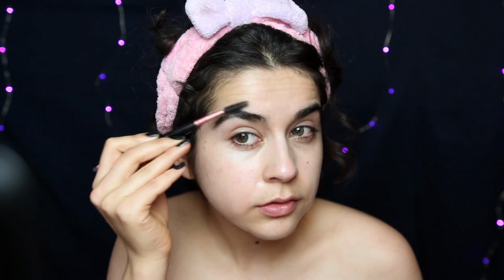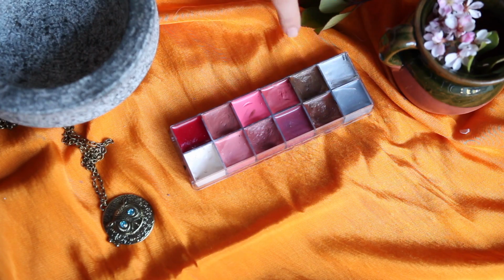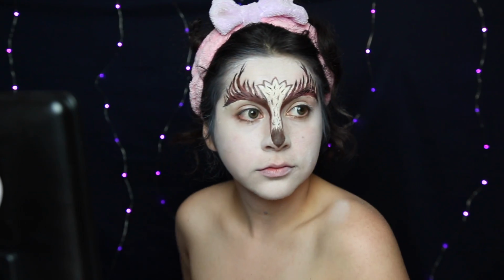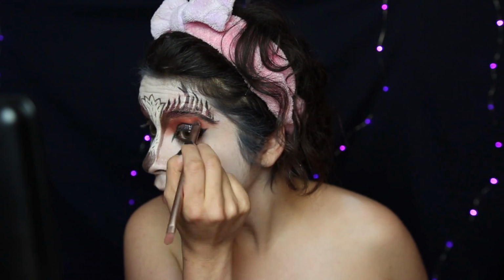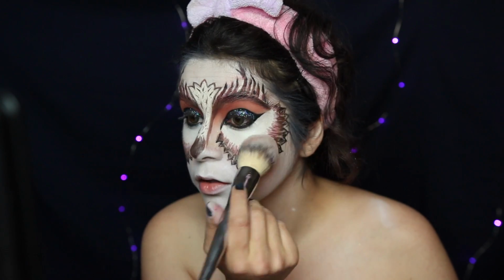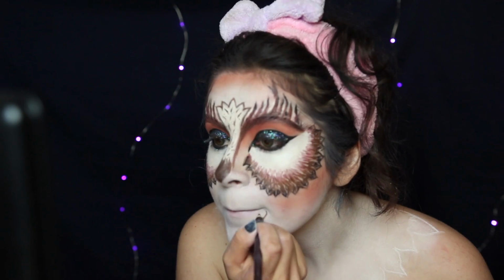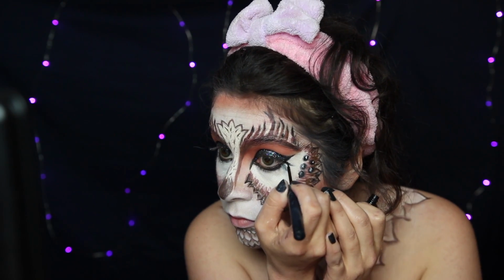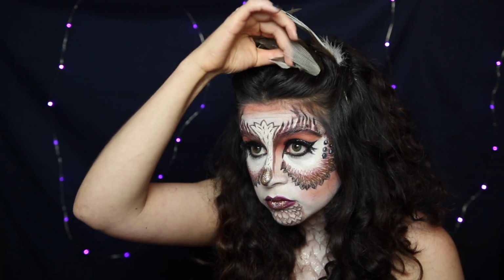Legend of La Lechuza | Witch Owl Makeup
Hope y'all enjoy my take on “La Lechuza”, a Mexican folklore legend of a witch who transforms herself into an owl to prey on people through the night.

While I grew up hearing of la lechuza as a kid (my best friend and I would run inside every time we heard an owl in fear it would get us lol), I’ve never heard of any backstories on how she came to be - we have them for la llorona, but not la lechuza as far as I've heard. She’s usually just depicted as a witch who transforms herself into a monstrous owl to prey on people. I thought I’d give this legend my own twist by giving her a backstory and making her a bit more glam through my makeup lol.

La lechuza makeup, mexican folklore, day of the dead, Halloween